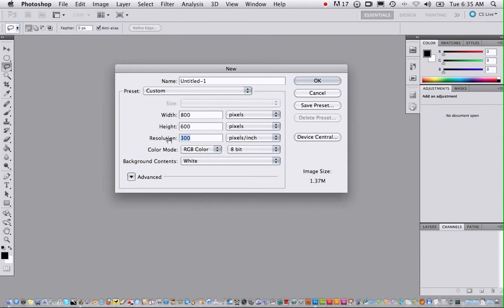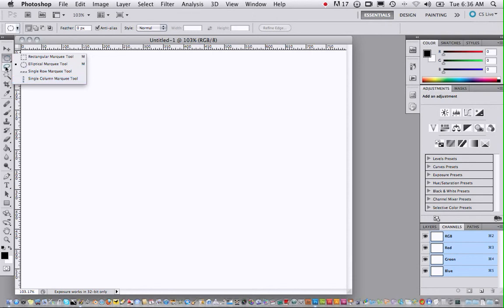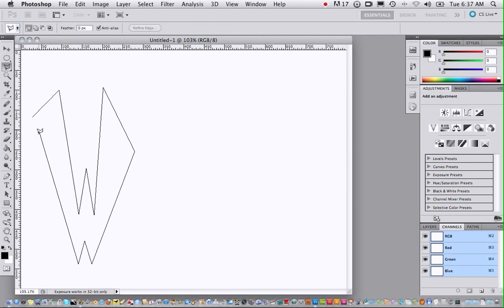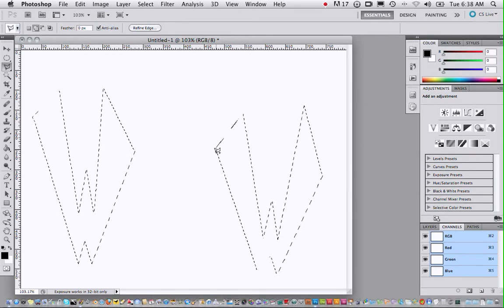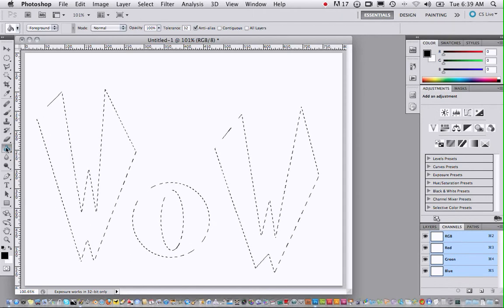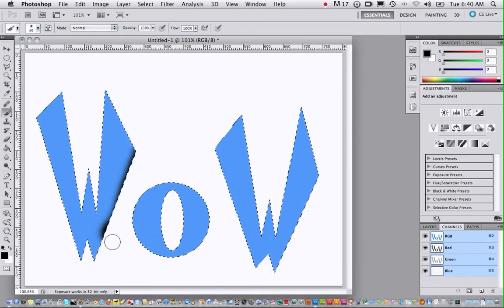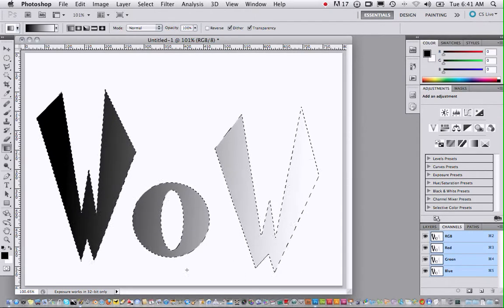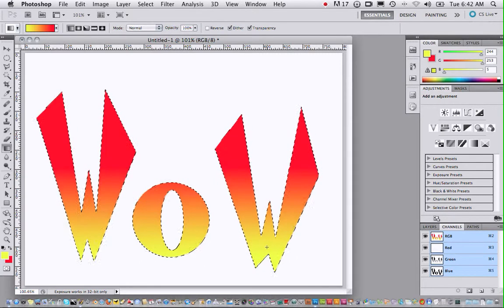Photoshop Lesson 3a Wow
Fun selection activity to teach adding and subtracting from a selection